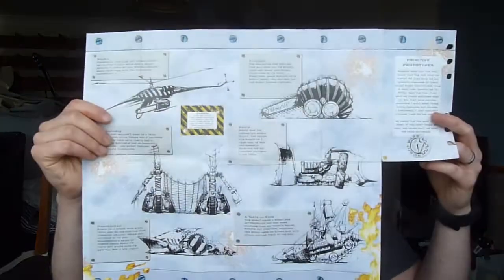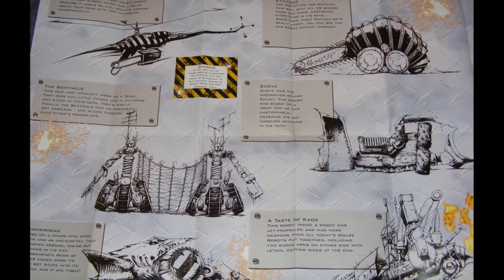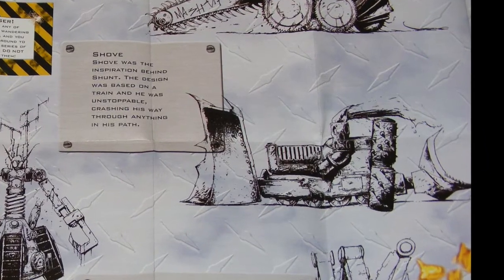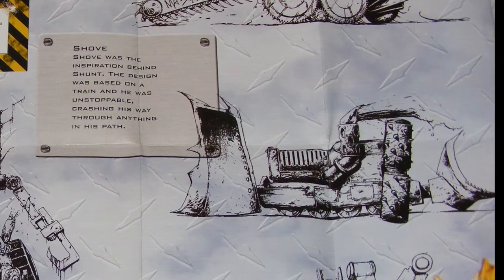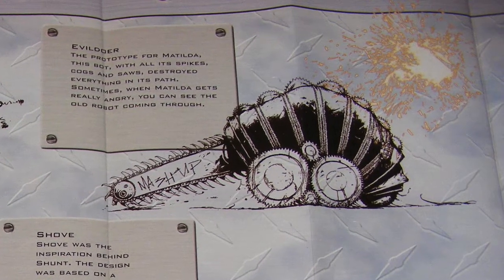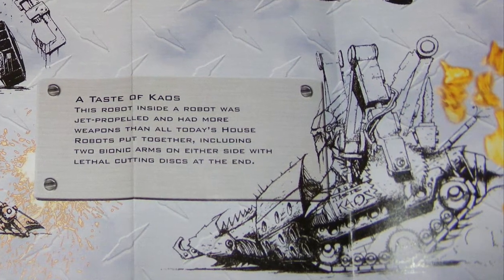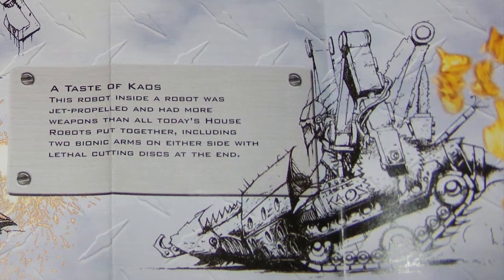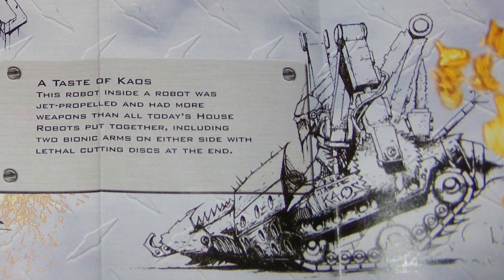Robot Wars Funfax with House Robot concept art!!!!!!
Gasp!